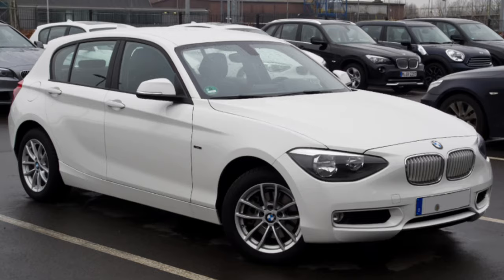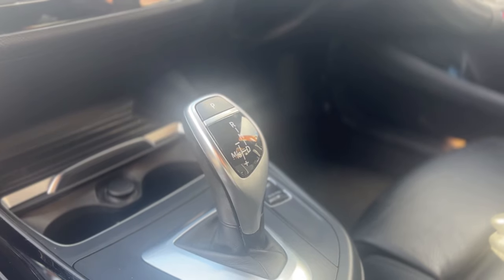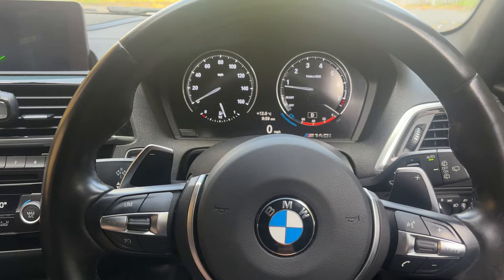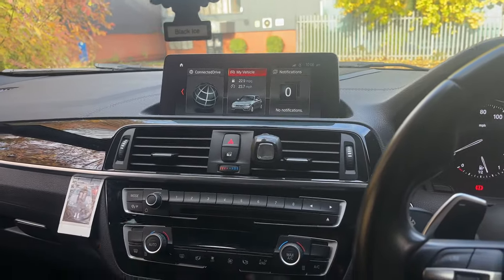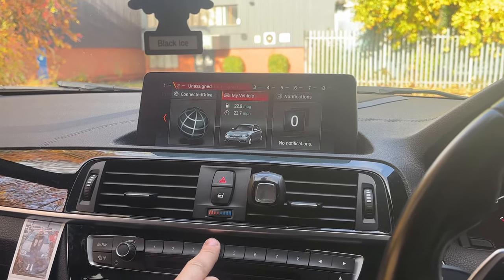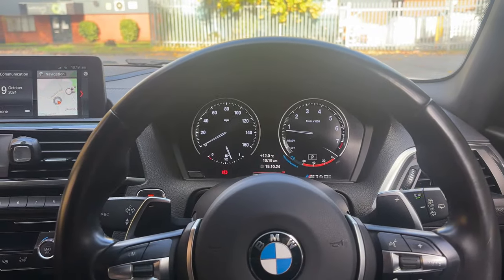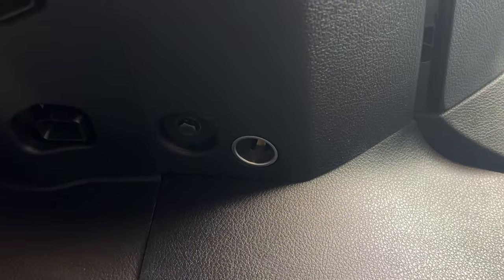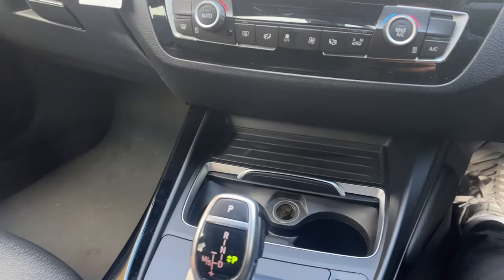UNKNOWN HIDDEN FEATURES ON THE BMW 1 SERIES (F20/F21)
Today we’re going through the secret hidden features on the BMW 1 Series, this goes for all models ranging from 2011 to 2019!

If there’s some I missed make sure to drop it in the comments as I’d love to know aswell!

Socials - @ajcars.yt